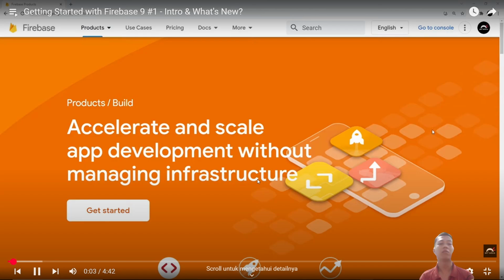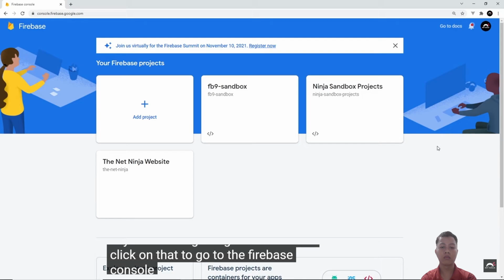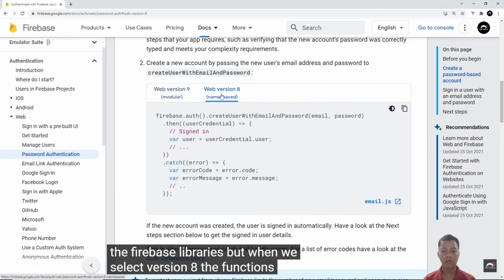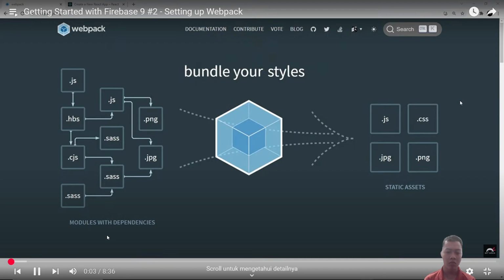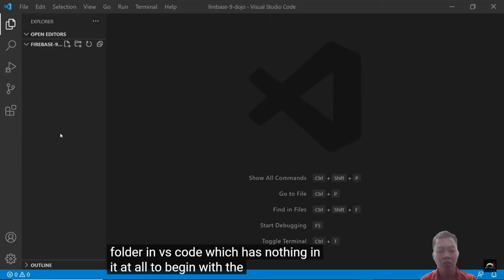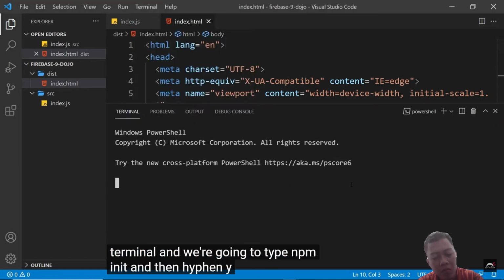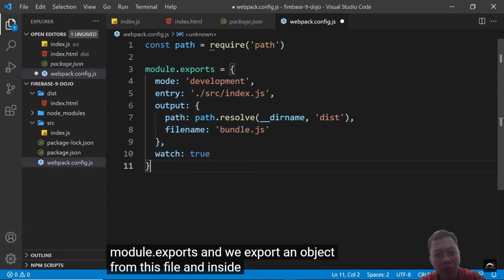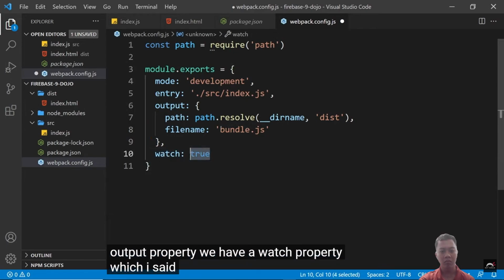Menyimak Pertemuan 15 Firebase 9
Nama : Nurrangga Ade Akbar
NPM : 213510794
kELAS : 7A